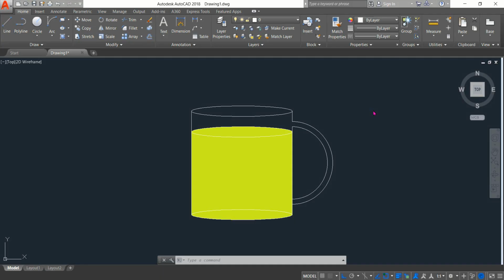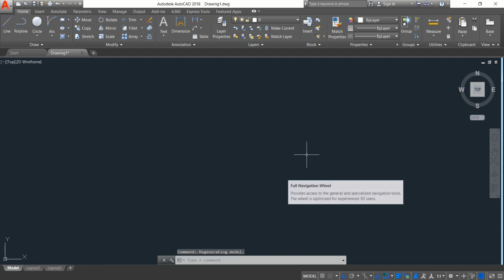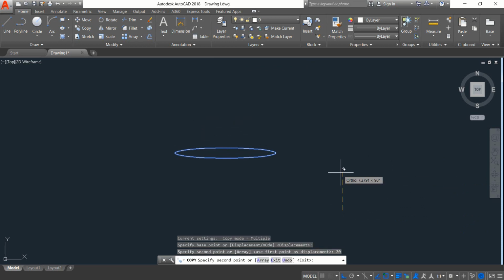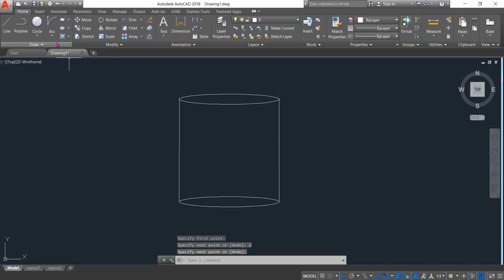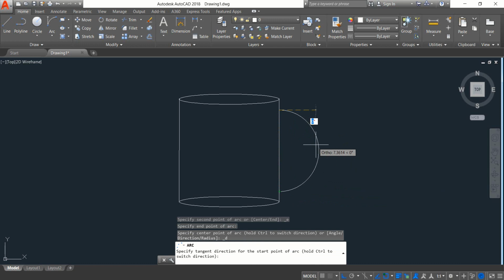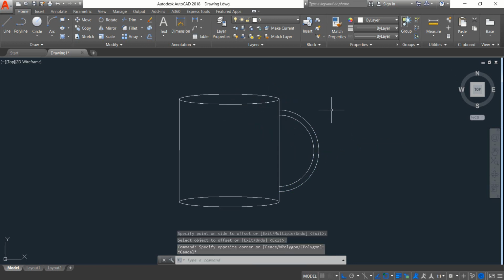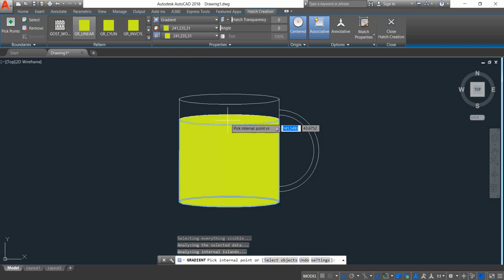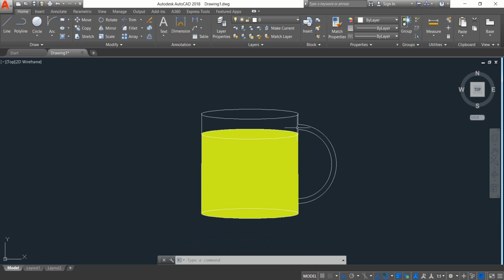AutoCAD Tutorial - How to Make Glass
This video tutorial describes how glass can be make easily in autocad 2d. this video is useful for autocad users.